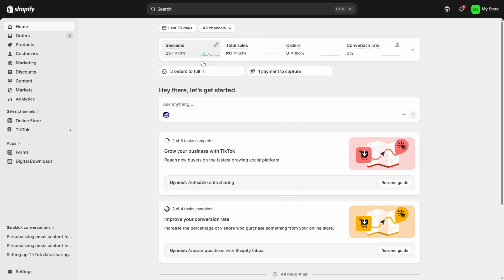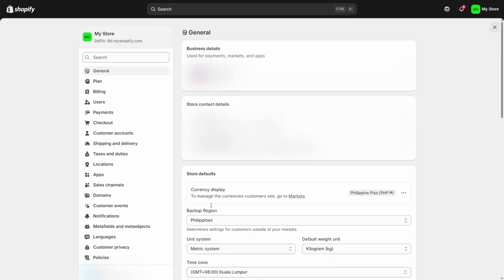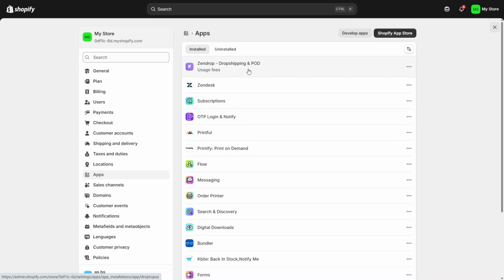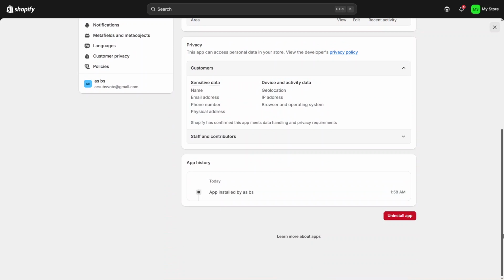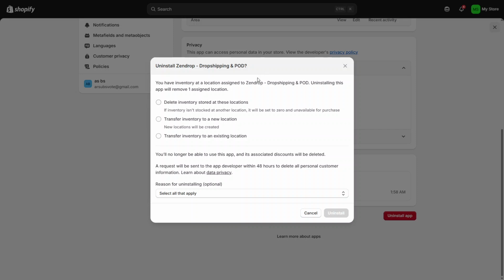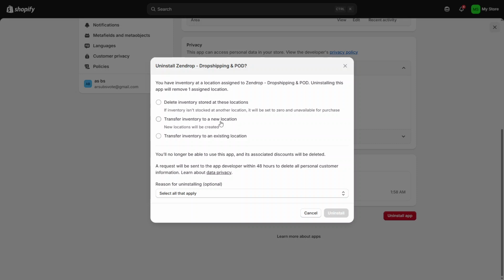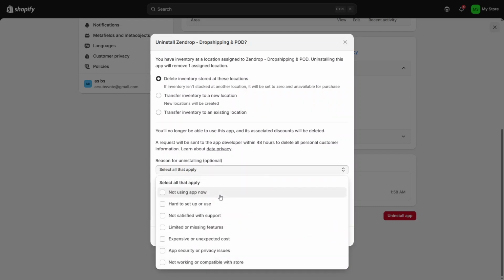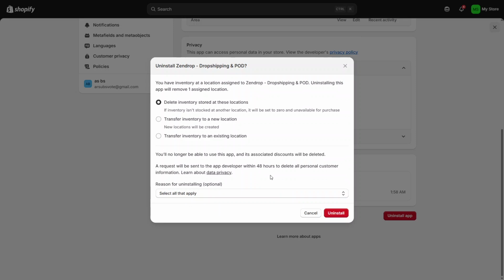How To Cancel Zendrop Subscription From Shopify (2026) | App Billing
How to cancel Zendrop subscription from Shopify is exactly what you’ll learn step by step in this tutorial. We’ll walk through the latest 2026 Shopify dashboard so you know you’re using the correct, updated method that actually works right now. You’ll see where to find your Zendrop app settings, how to check your current billing status, and the precise steps to pause, downgrade, or fully cancel your Zendrop subscription without breaking your existing store setup. We’ll also cover what happens to your active orders, imported products, and billing after cancellation, so you can avoid surprise charges. Watch till the end to make sure everything is properly disconnected and your store stays safe, clean, and ready for your next dropshipping tool.